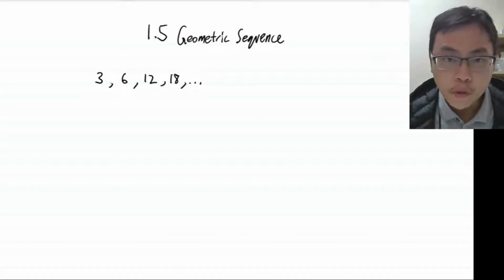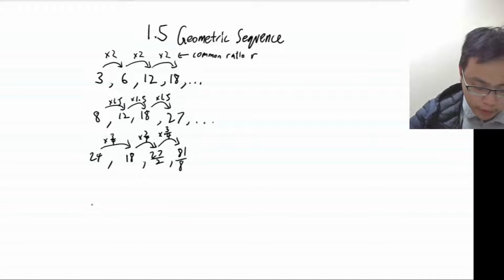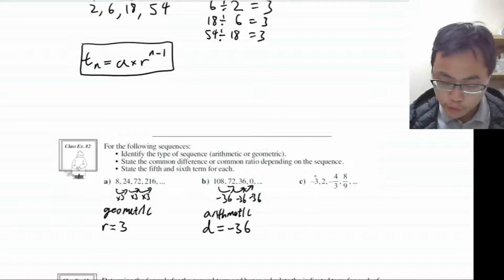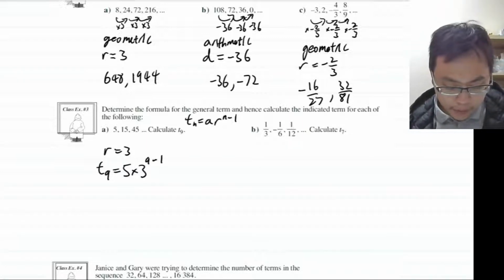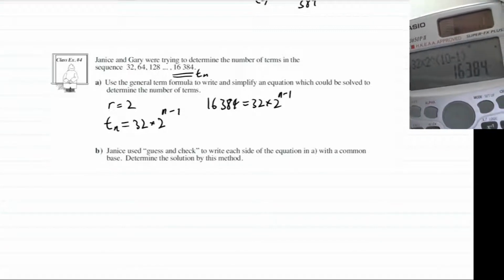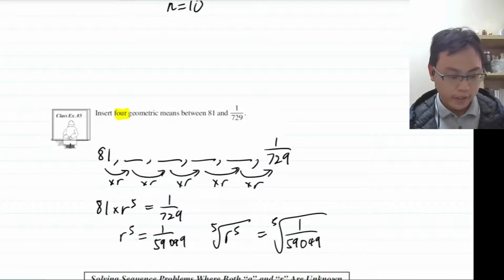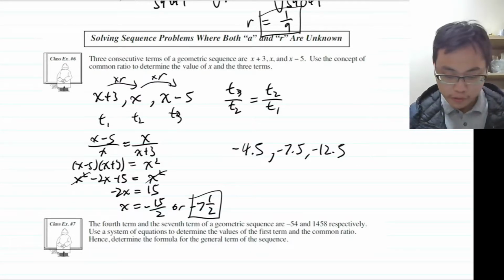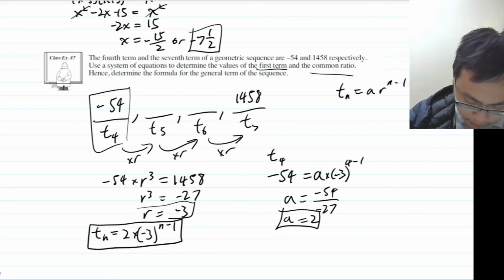1.5 Geometric Sequence